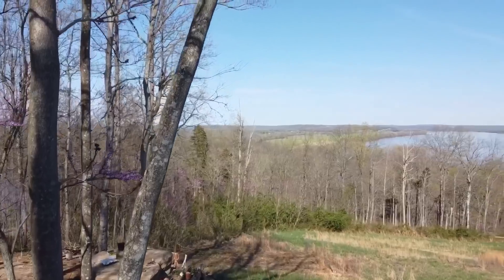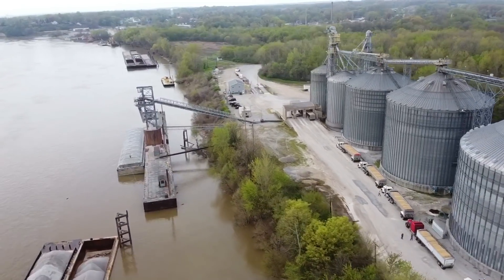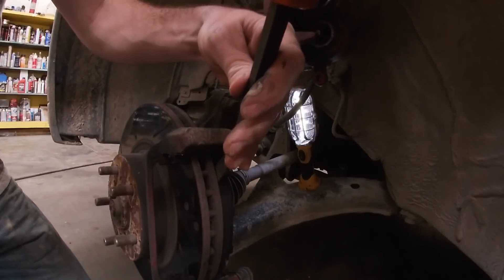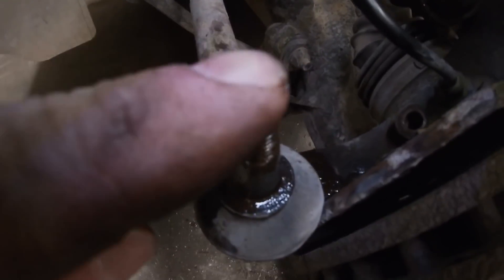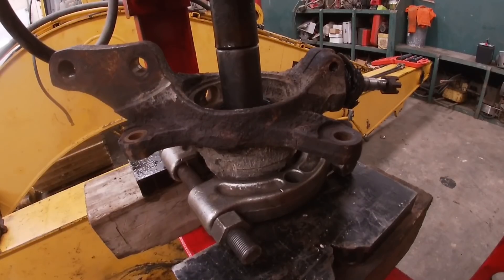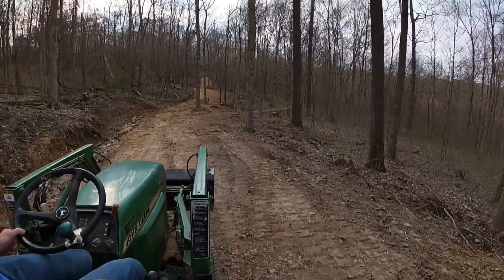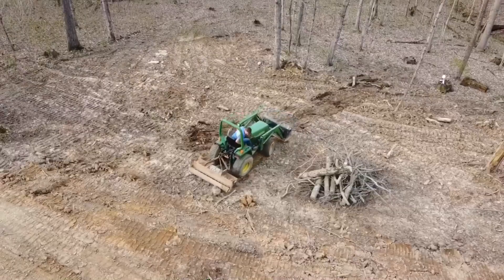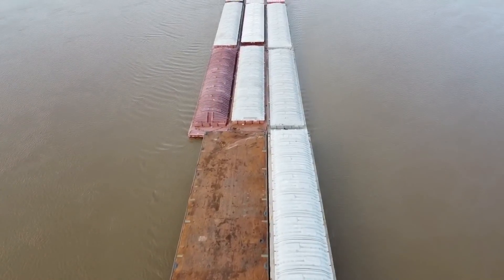Unfinished business - lots of random content from around the homestead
In today's video we have several clips from around the homestead.  Trying our the new Ryobi chordless 40 volt chainsaw and cutting up a tree.  A drone flyover of grain facility along the Ohio River.  We replace the front wheel bearing on the subaru outback.  Take the John Deere 755 compact utility tractor out on the you tube yacht road with the pulverizer.  And then we end up doing one last drone flyover of some down river barges on the ohio river